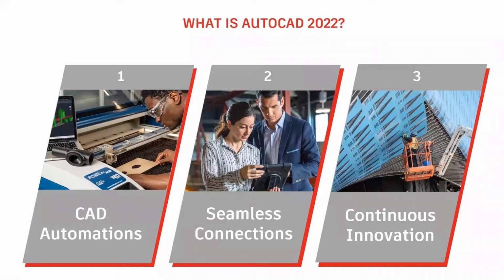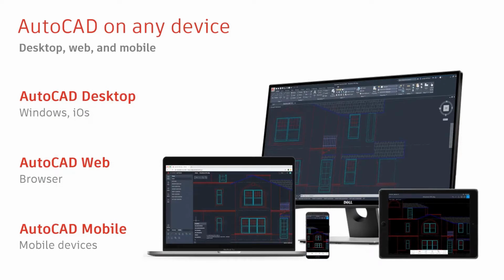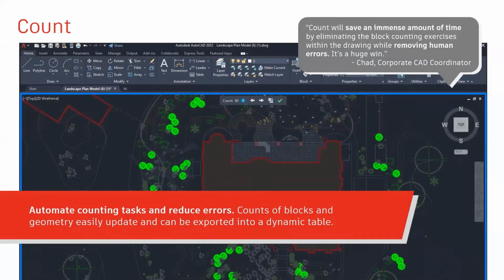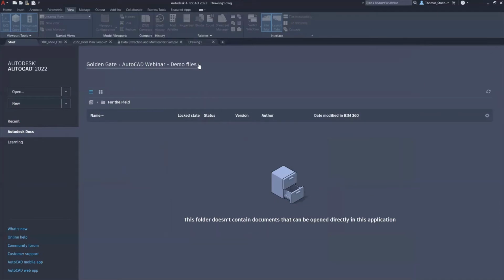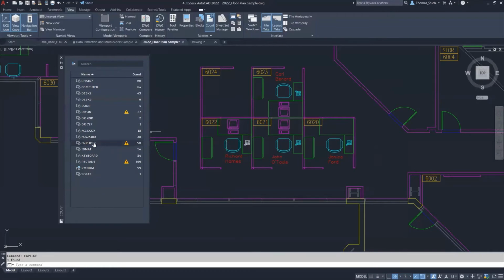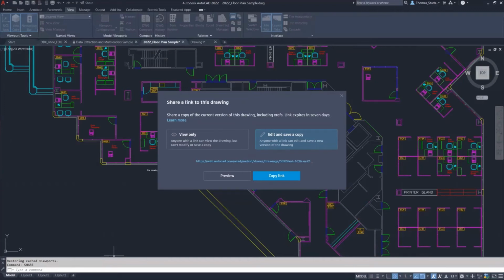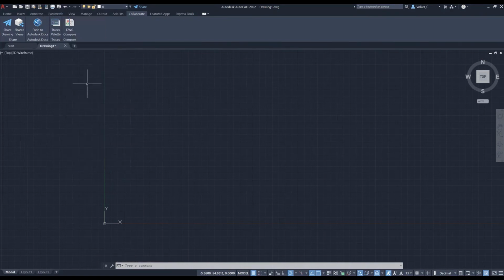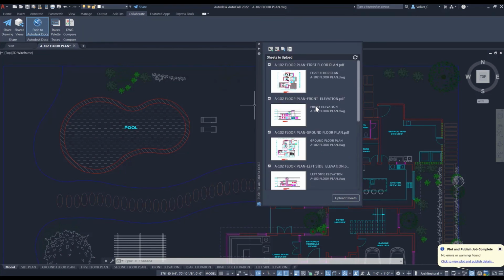Autodesk AutoCAD 2022